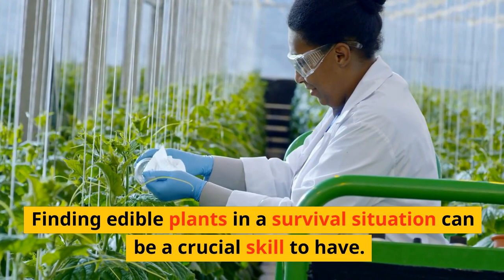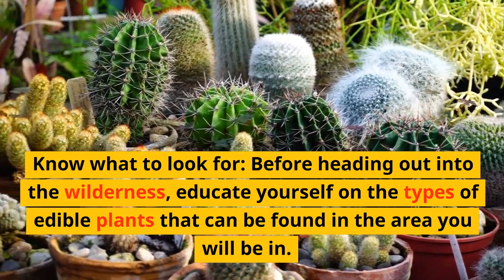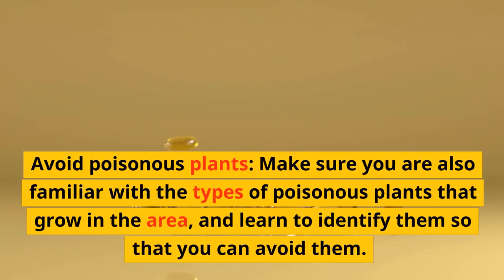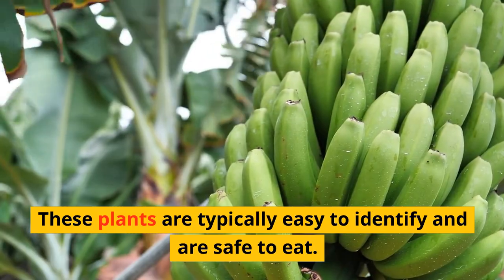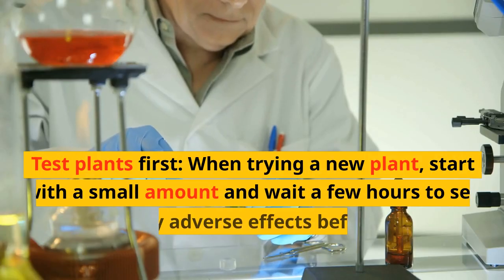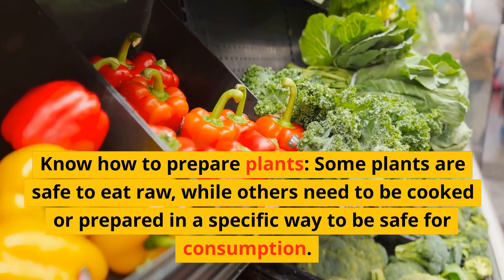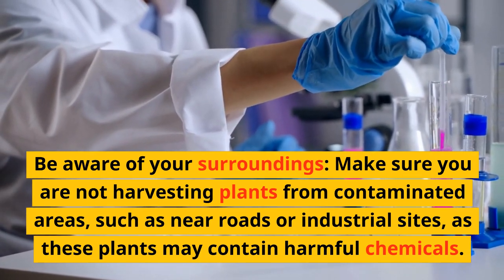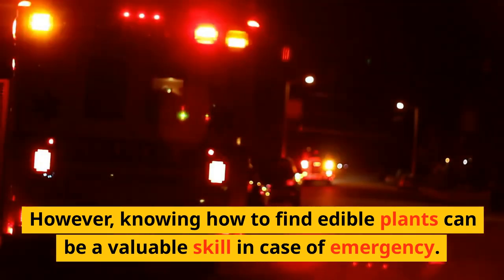Edible plants in a survival situation - Steven Kelly